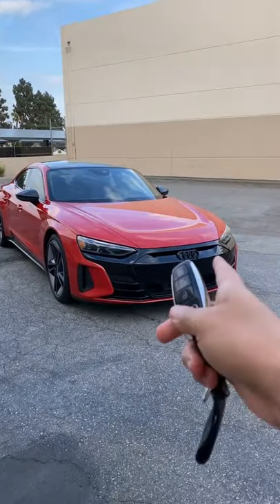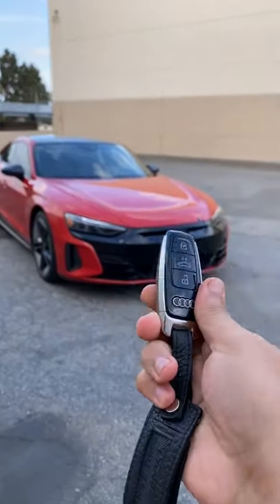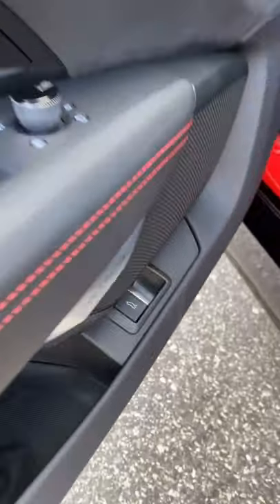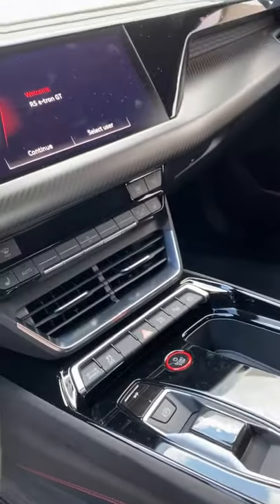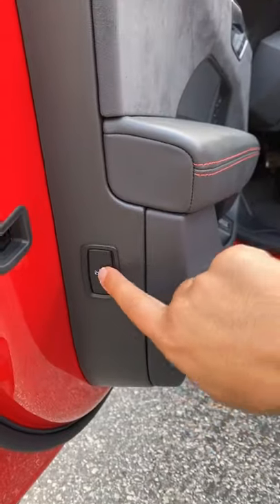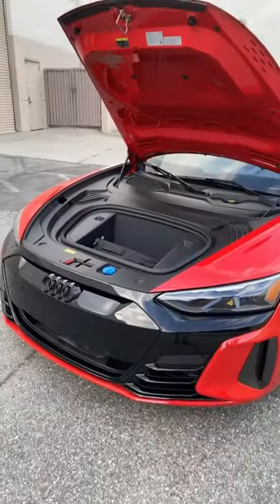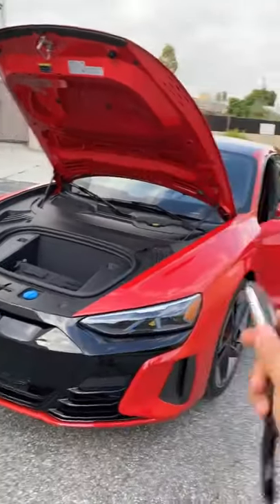The ONLY WAY to open Audi RS E-Tron GT Frunk